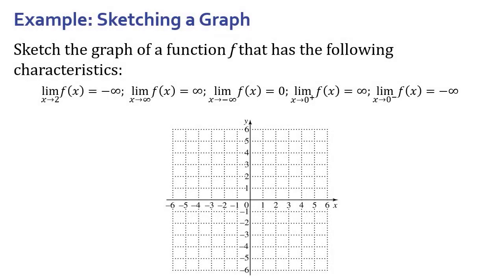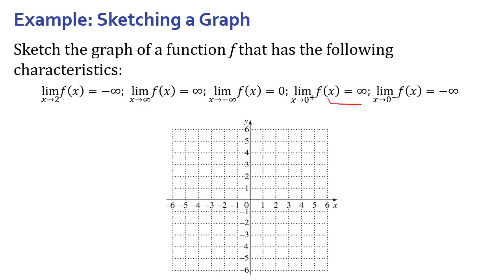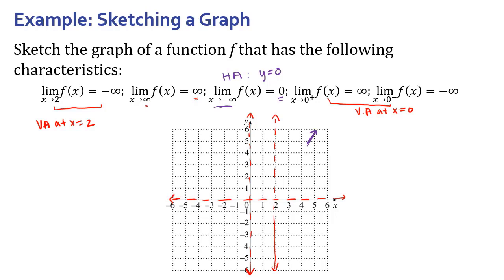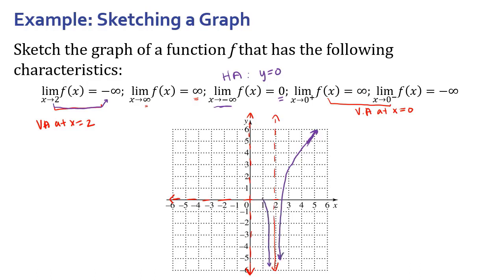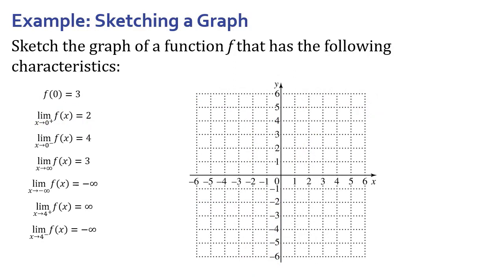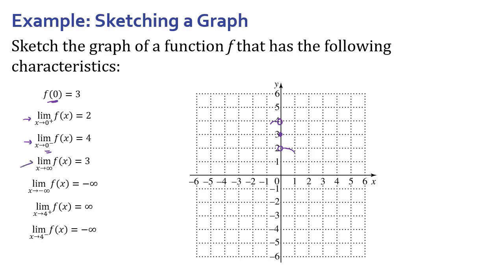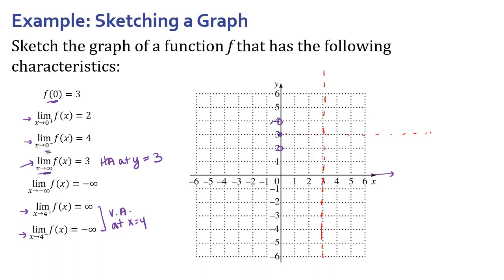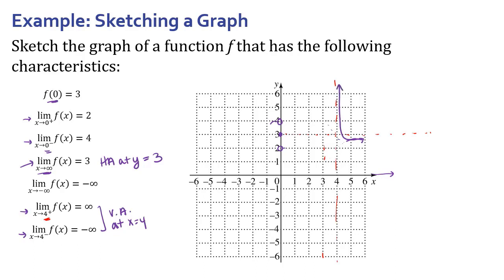Sketch the Graph of a Function of Infinite Limits